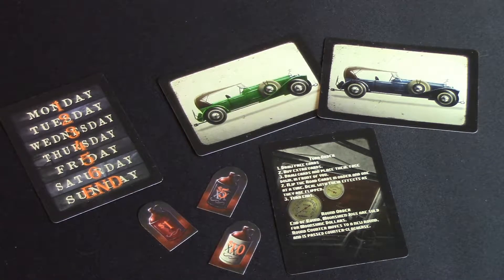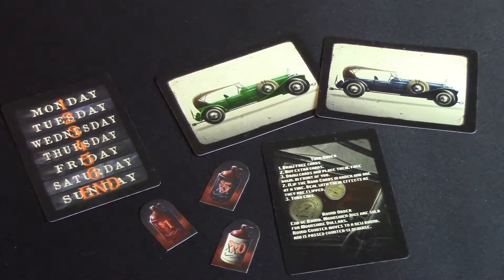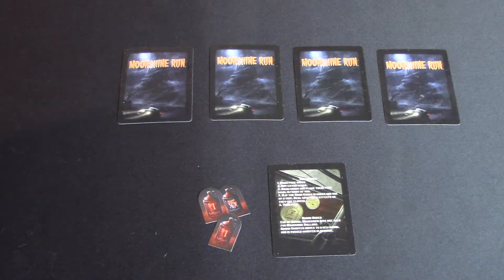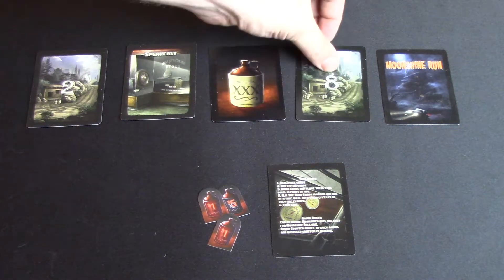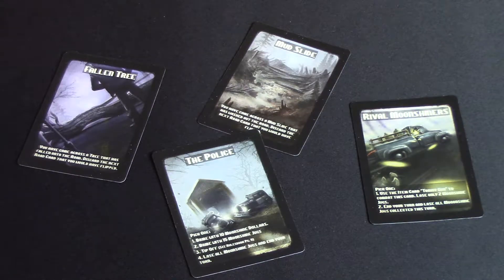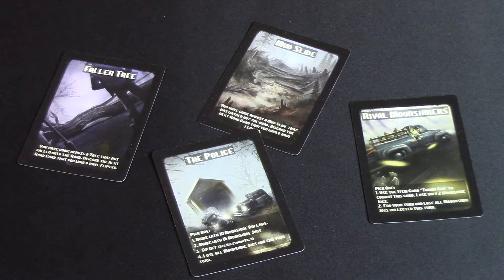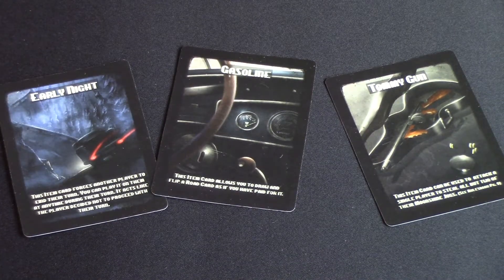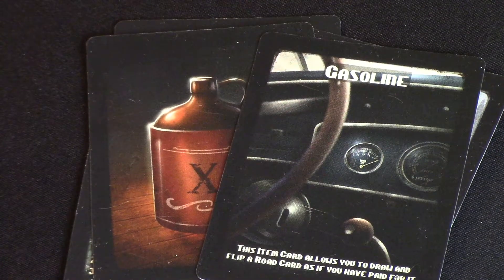Moonshine Run Review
Review of the upcoming (as of 5/26/17) Kickstarter Game, Moonshine Run. Moonshine Run is a press your luck card game where 2-4 players travel back to the Prohibition Era and try to get as much moonshine delivered in a run! Watch out for hazards along the way!